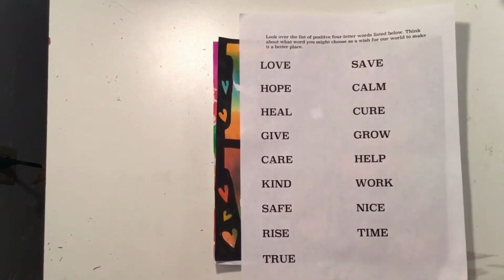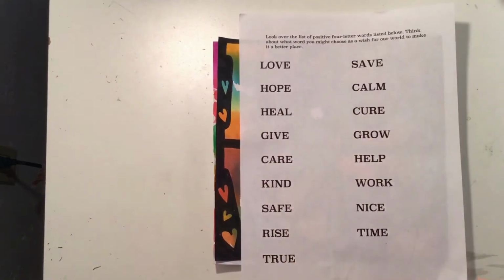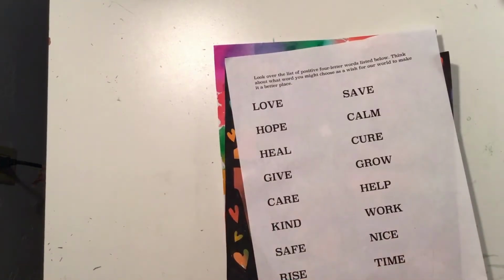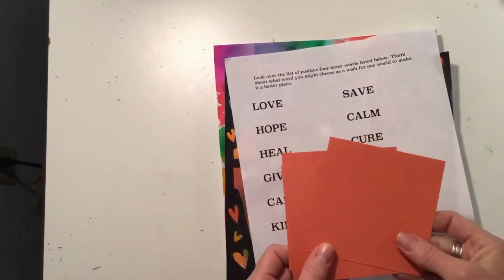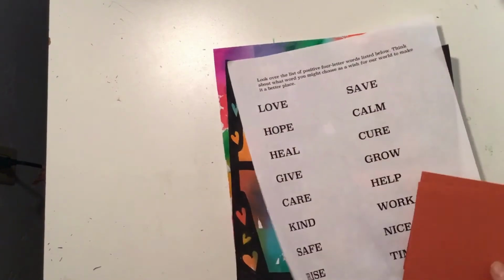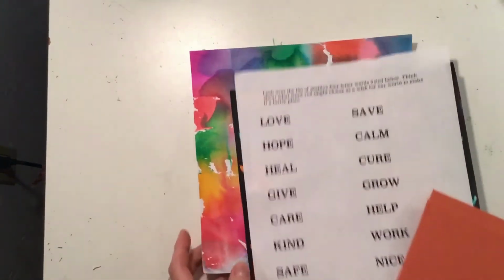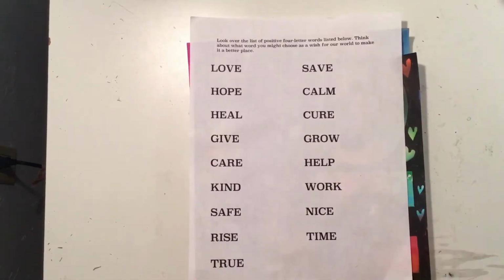Fourth Grade Wishes for the World Part Two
Mrs. Herbay introduces her students to the artist Robert Indiana and then using his work as inspiration, students will choose a four letter word they wish for the world. Mrs. Herbay shows students how to create letter templates for their words and then use those templates to create the layout of their word on the background paper they created last week.